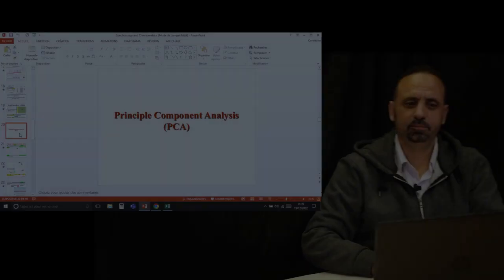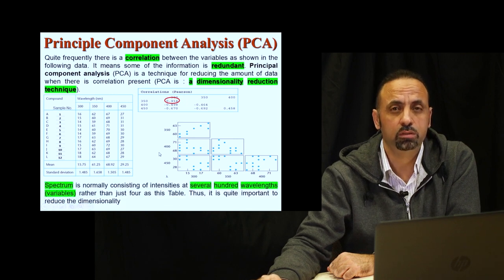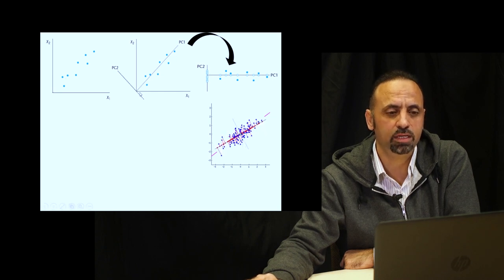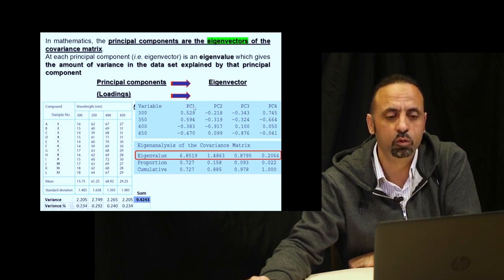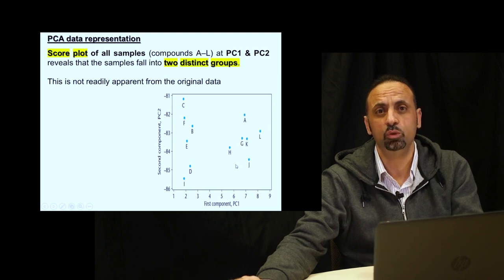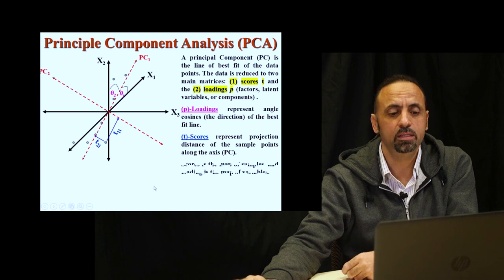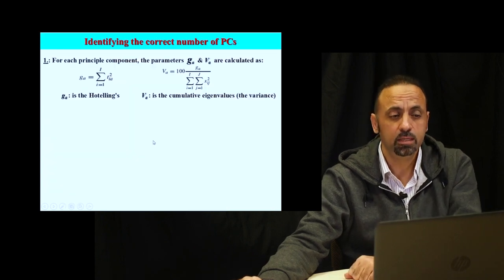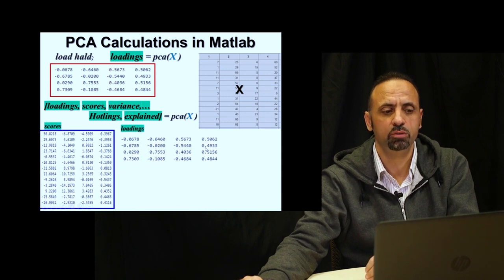NIR spectroscopy - Let the data talk 3